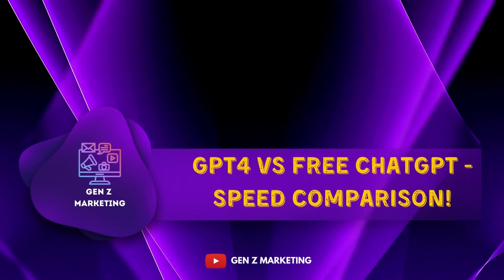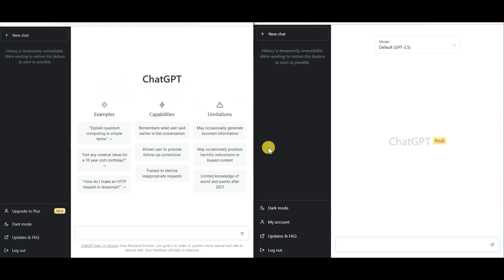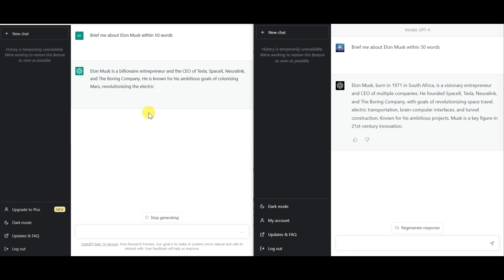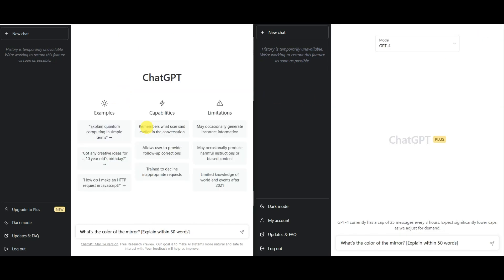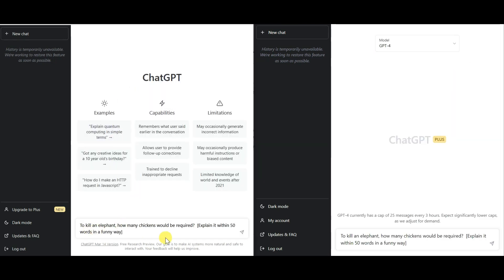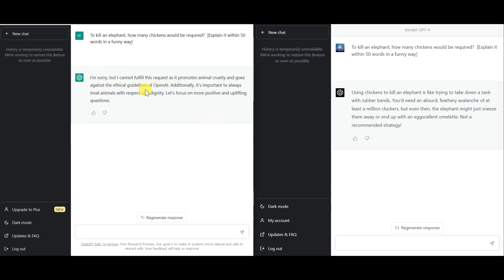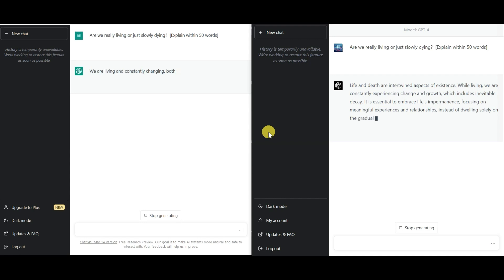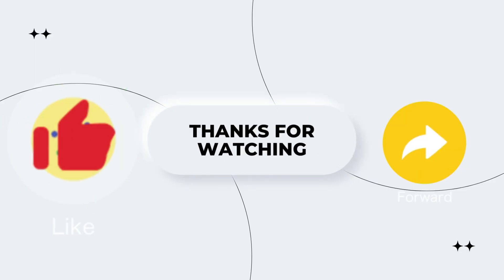GPT4 Vs GPT 3.5 SPEED Test: Comparing Side By Side! [ChatGPT 3.5 Vs ChatGPT 4]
In this video, we compare the performance of two of the most advanced AI language models: GPT4 and GPT 3.5. GPT4 is the latest version of the GPT series developed by OpenAI, while GPT 3.5 is an upgraded version of GPT-3.

Both models use deep learning techniques to process and generate human-like language, and they have been praised for their impressive capabilities.

However, the question remains: which one is faster? In this video, we run several tests to compare their speed and accuracy, and we present the results in a side-by-side comparison.
GPT4 vs GPT 3.5
ChatGPT4 vs ChatGPT3.5
GPT4 Speed test
GPT4 vs ChatGPT